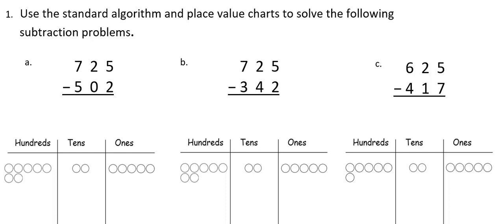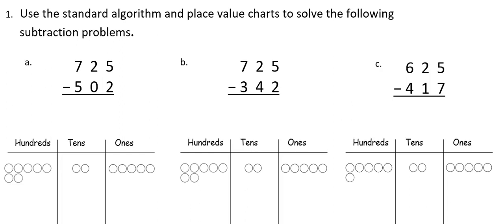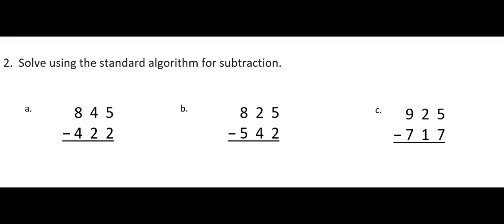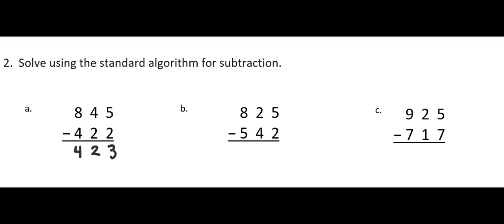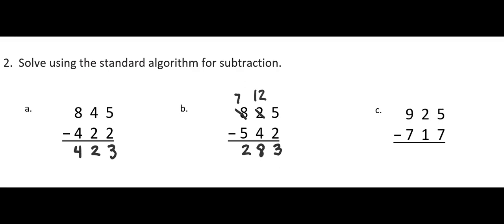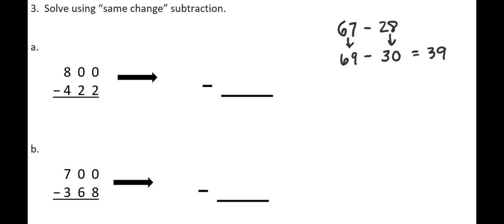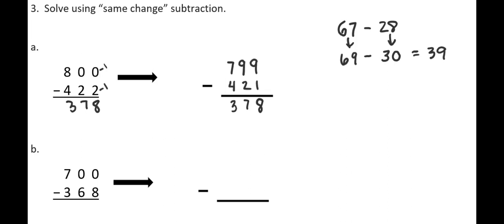Math G4 M1 L13 Tutorial